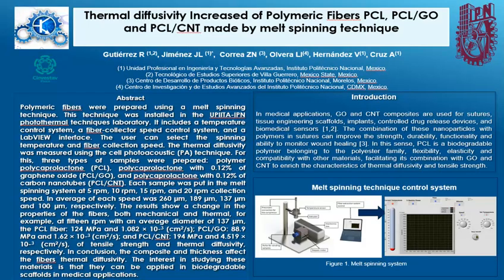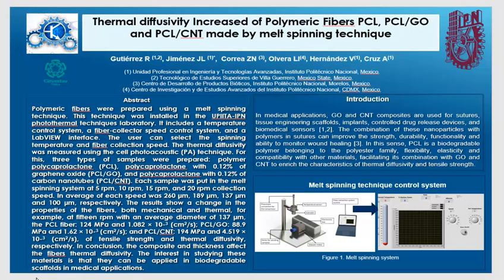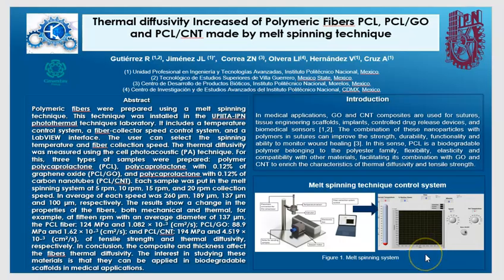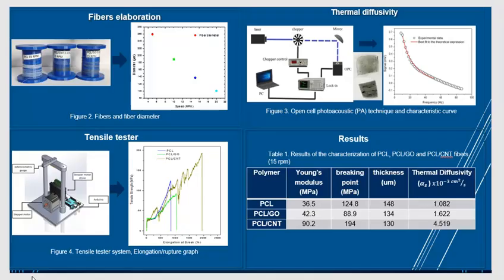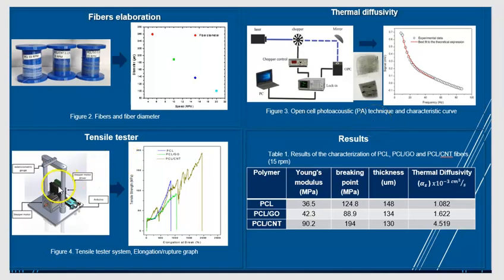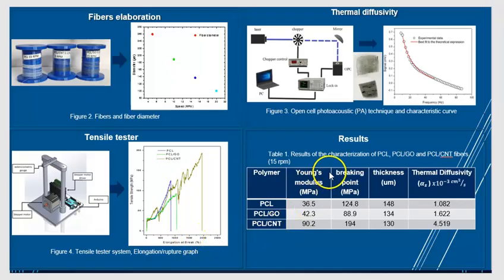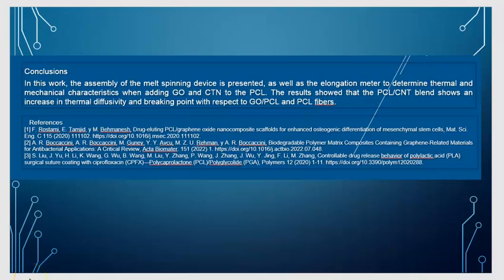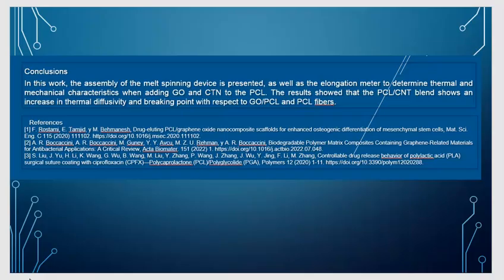Congreso cancun video Fibras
Thermal diffusivity Increased of Polymeric FibersPCL, PCL/GO
and PCL/CNTmade by melt spinning technique